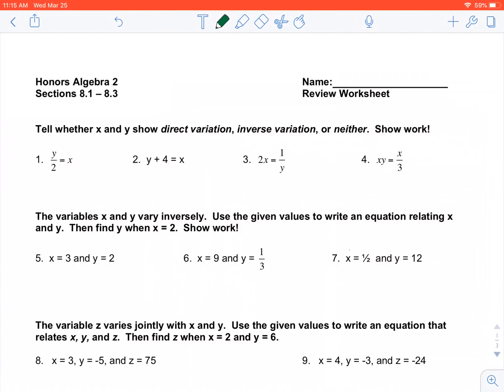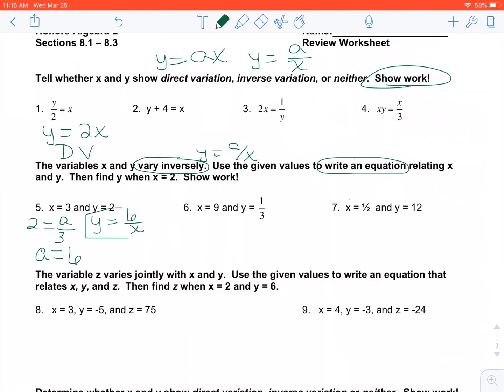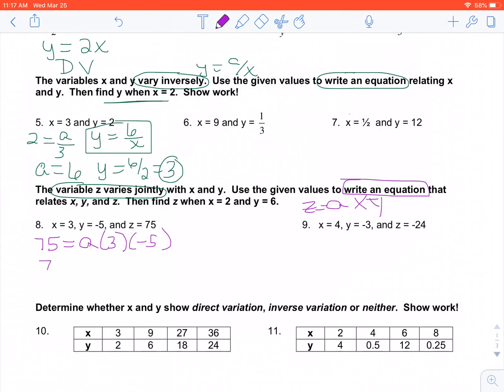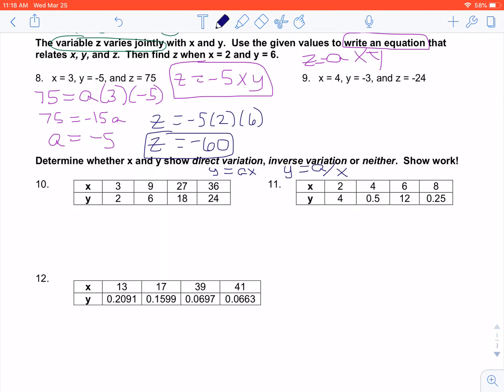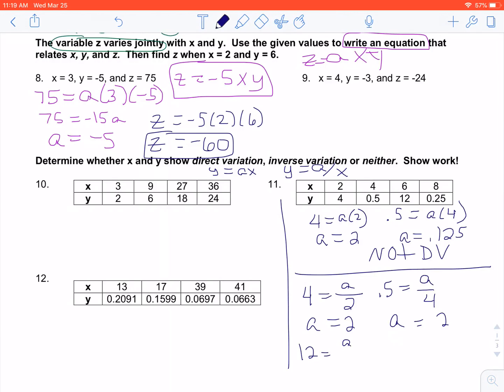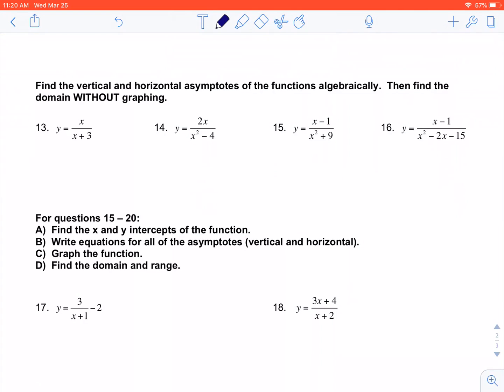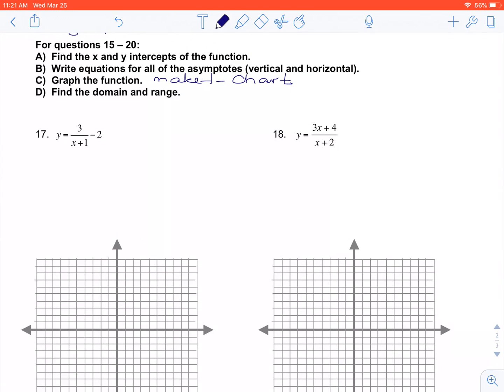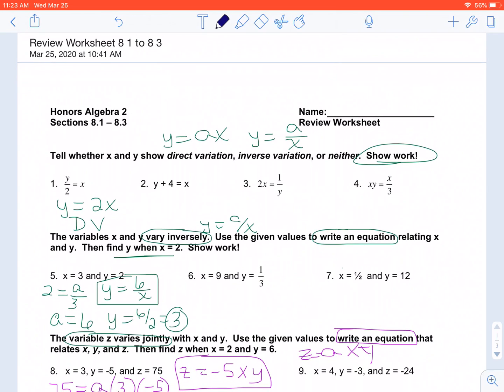Review of Sections 8.1 to 8.3